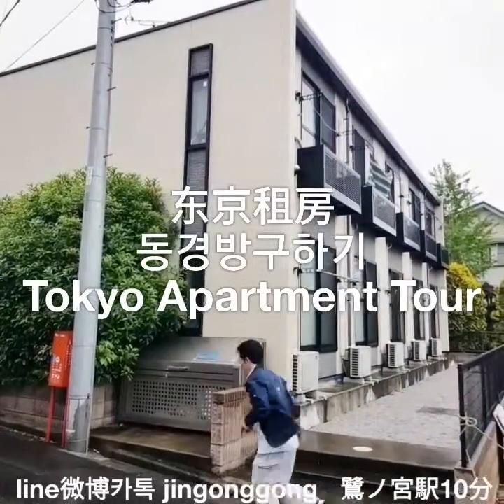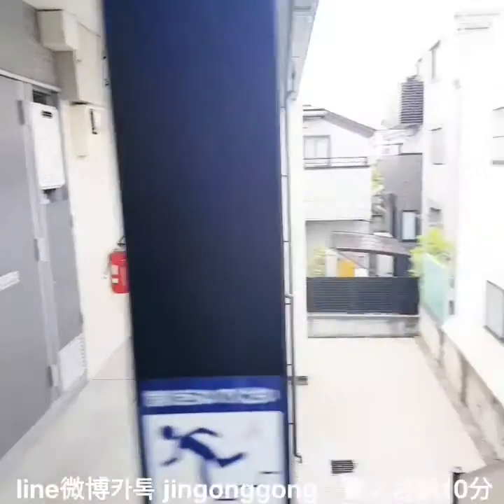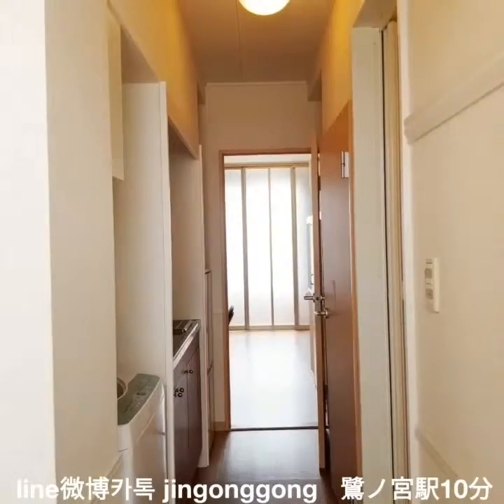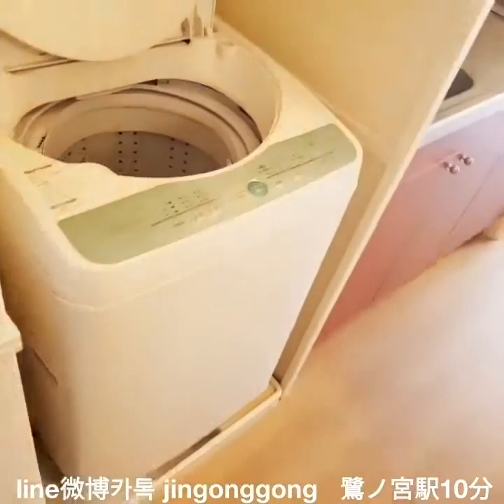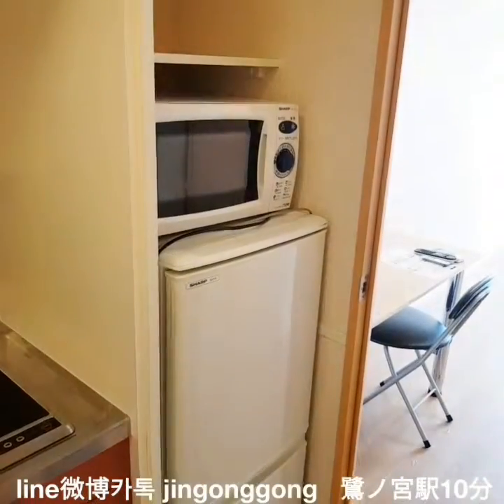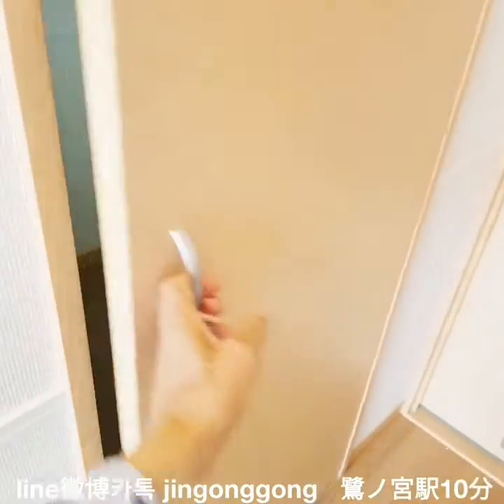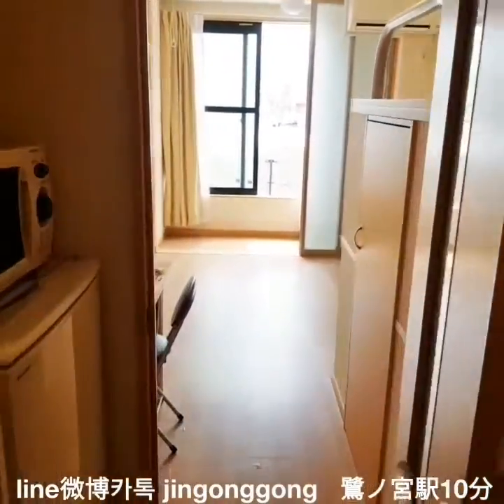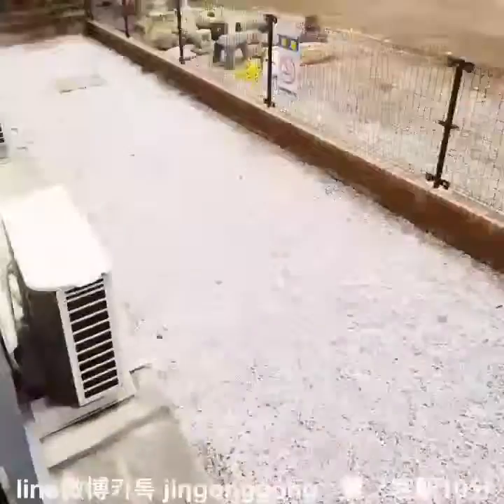Tokyo Apartment Tour by jingonggong. 25 Monthly rental cost 79000yen. 鷺ノ宮駅10分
Walking 10minnutes from saginomiya station.
Monthly management cost 5000yen
Location: nerima city.
1th floor/Dimension:22㎡
No commission.
No security deposit.
have to pay key money:93500yen.
5/11 available move in.
Completion of house hold appliances.

Other move-in costes:
.key changing cost.
.fire insurance preminum.
.out-of-house cleaning cost.
.consignment guarantee preminum.

Resident should be charged with
electric fee/water fee/internet fee.

.security secom.

.There is a global service center for the request of foreign residentes.

Welcome reception for foreign residentes.

Anytime ok. Thank you.